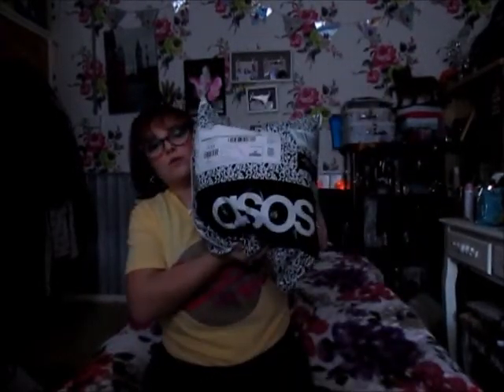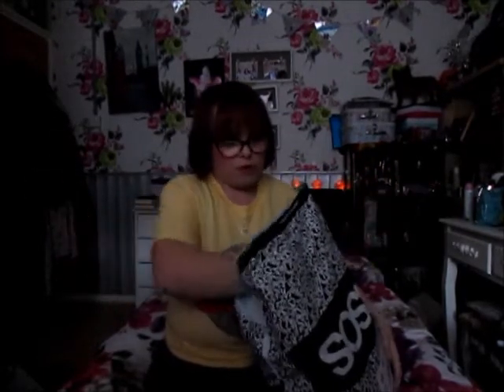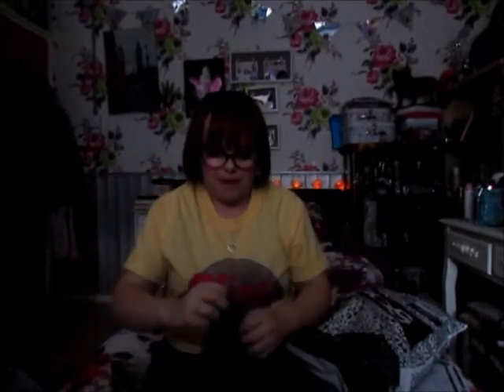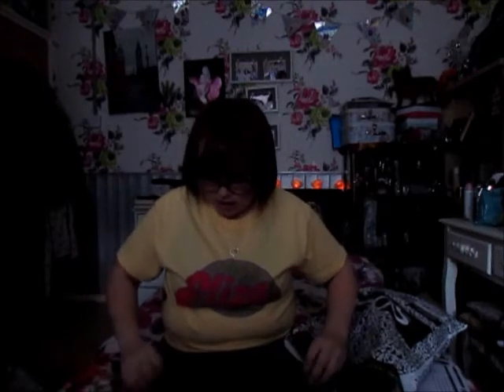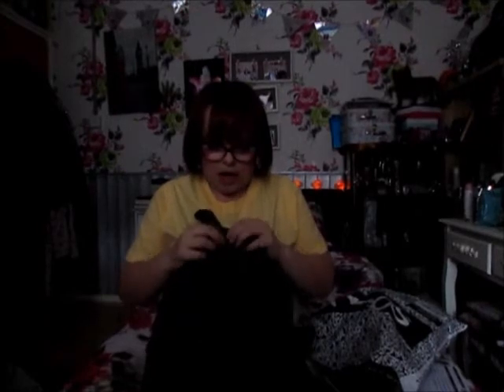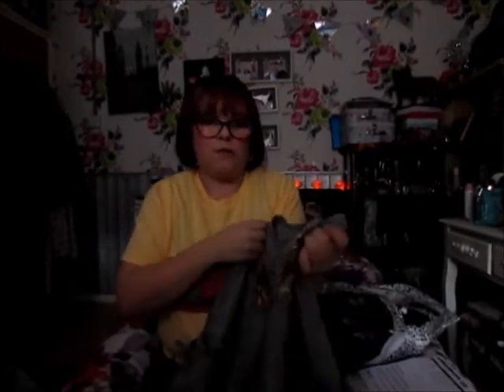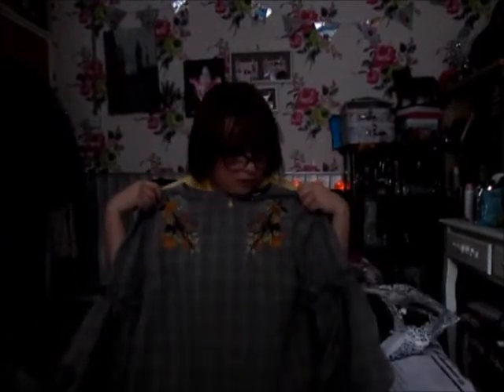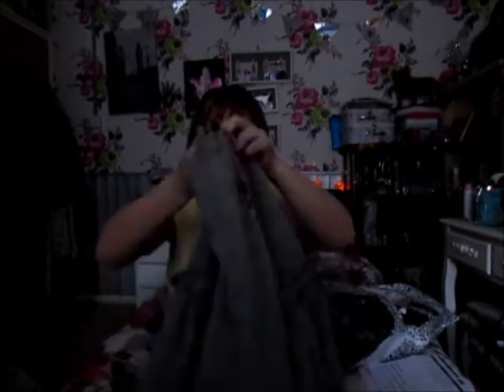Asos Haul 2018